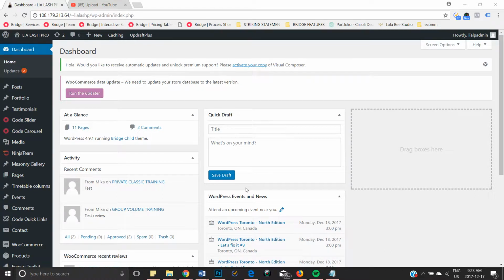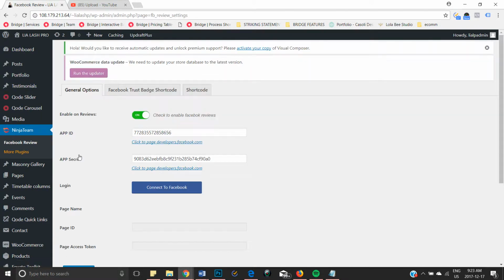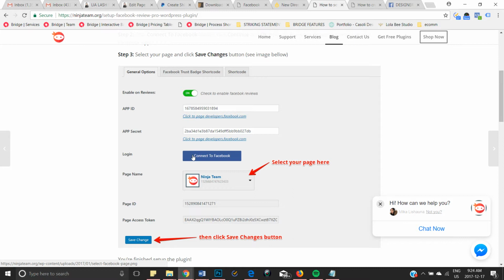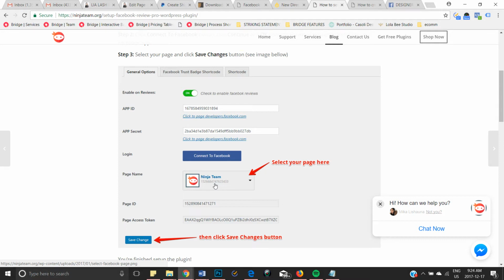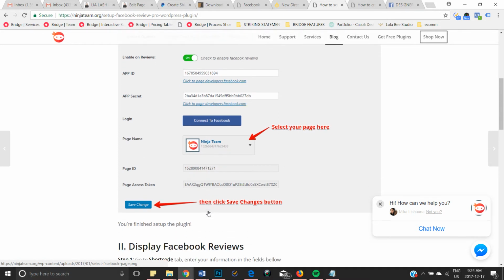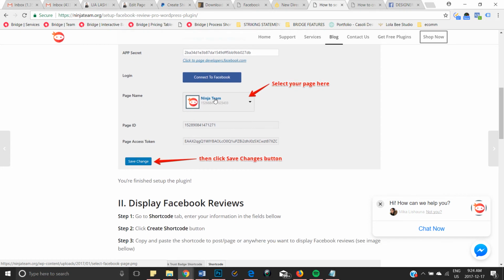HOW TO CONNECT FACEBOOK REVIEWS PLUGIN TO WORDPRESS WEBSITE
(*WATCH IN HD*) In this video I show you how to connect your Facebook account to your WordPress website

This video was provided to you by Mika from Designer Boss

WORDPRESS THEME USED:
Bridge - Creative Multi-Purpose WordPress Theme by Qode

PLUGINS I LOVE:
  BOOKLY BOOKING CALENDAR PLUGIN:

The hosting I use and recommend for all of my clients is Bluehost.